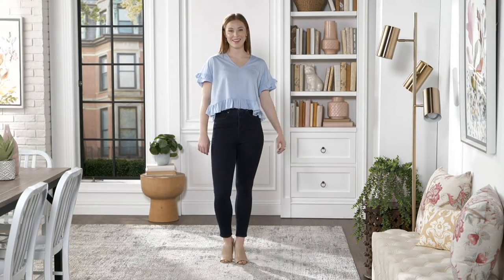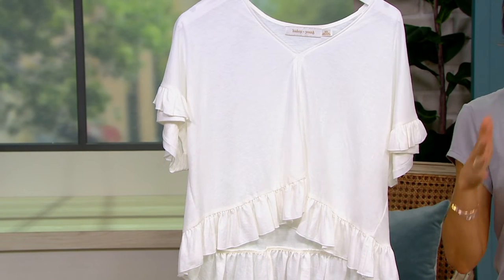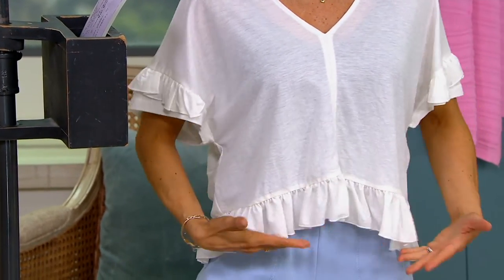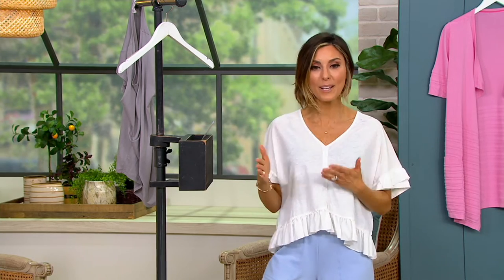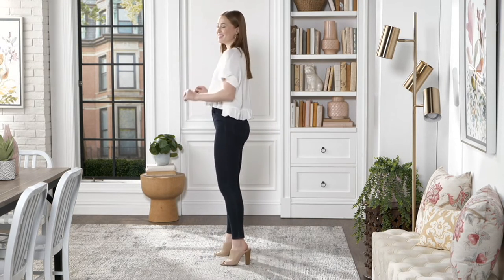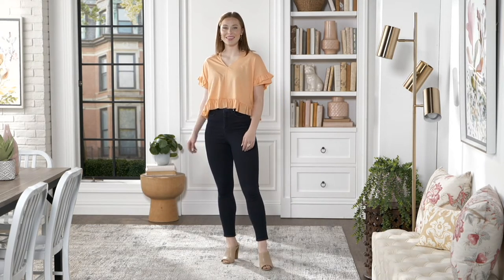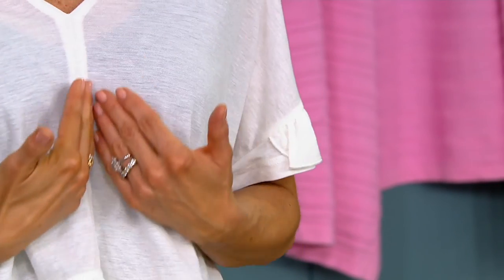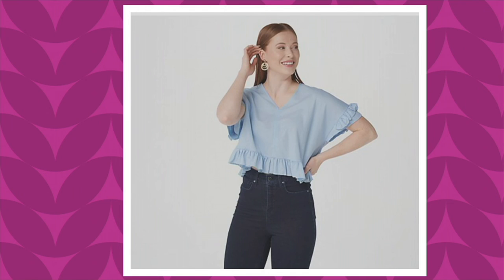Bishop + Young Ruffled Sleeve Knit Tee on QVC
Bishop + Young Ruffled Sleeve Knit Tee

Sweet and sassy is the name of the game when it comes to this ladylike ruffled top. From Bishop + Young.